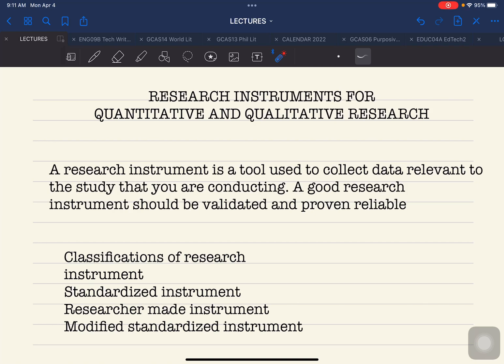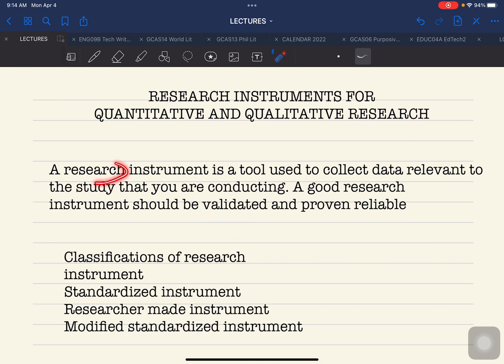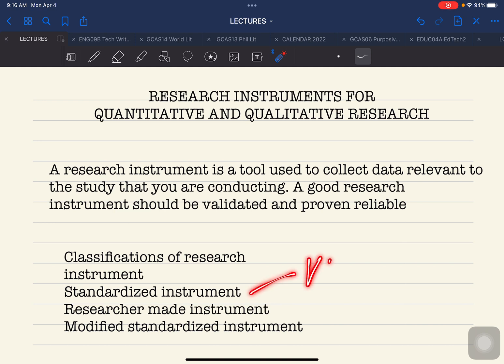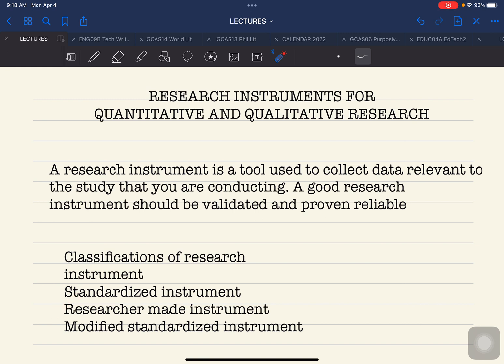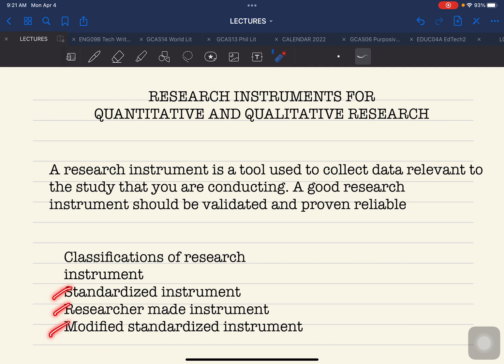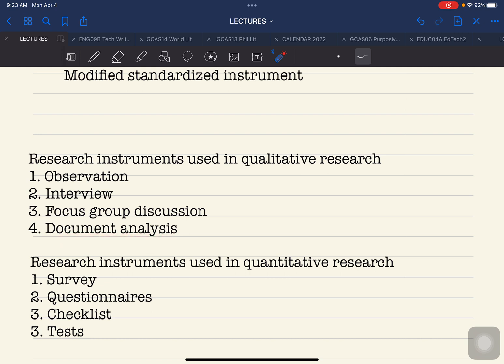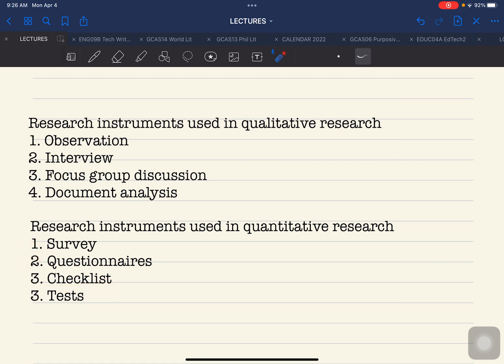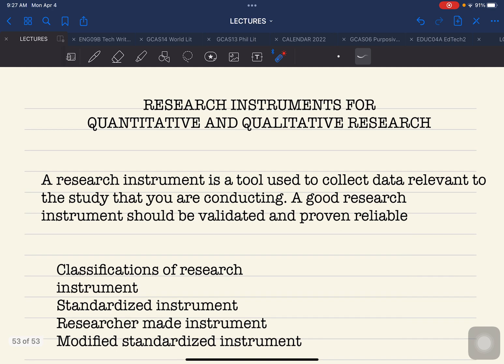RESEARCH INSTRUMENTS FOR QUANTITATIVE AND QUALITATIVE RESEARCH